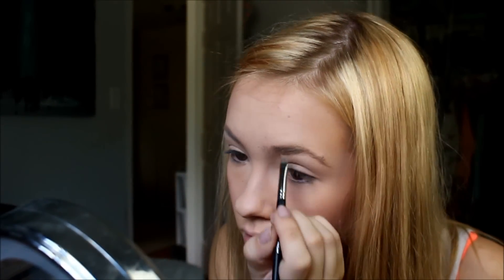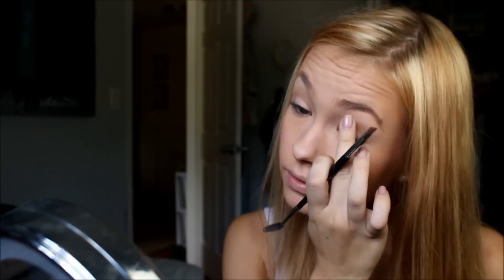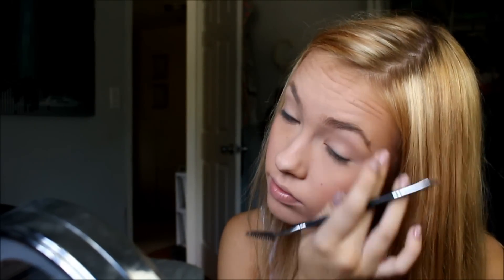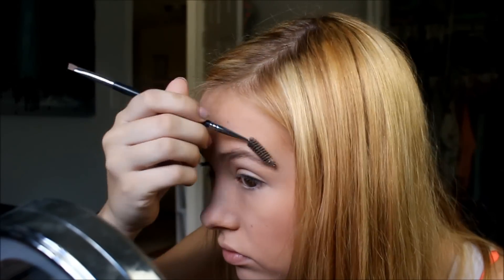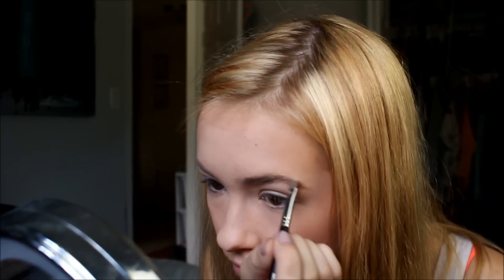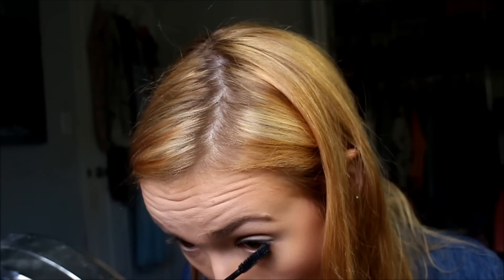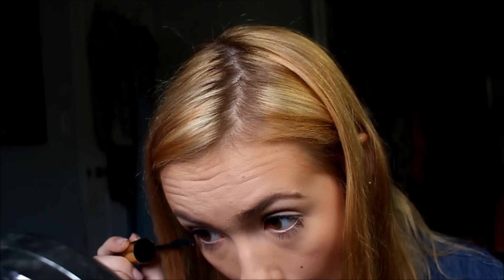Lightweight Summer Makeup Tutorial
A: I'm 16 and a junior in high school which is 11th grade

Q: I want to make a YouTube channel but I don't know how.

     Q: I need a tutorial for the holidays and I cant find one..